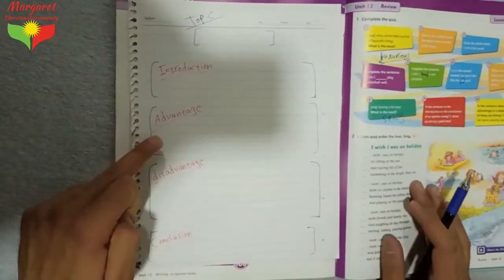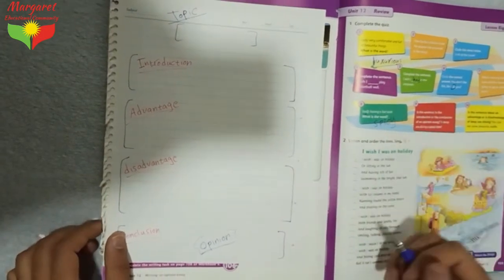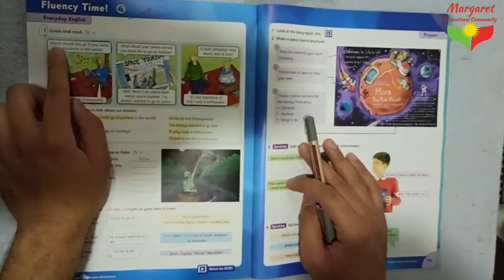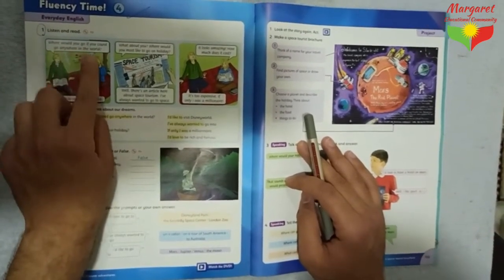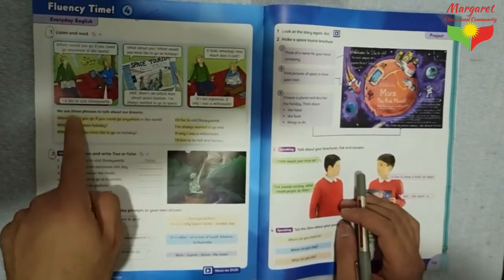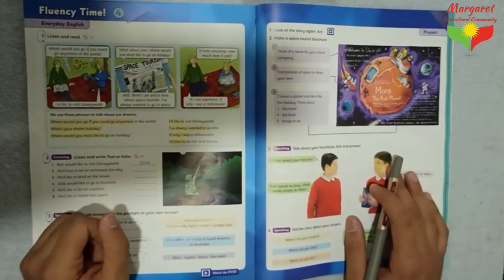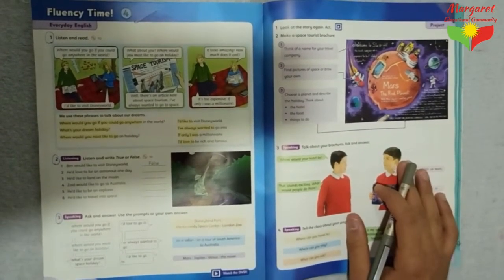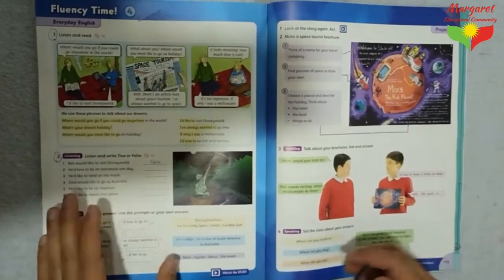English Lesson Grade 6,Family and Friends ,Extra Practice،وانەی ئینگلیزی پۆلی شەشەم، م.ڕۆبین علی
Subject English
Grade 6
Unit 12
page 120
Family and Friends
Extra Practice
Prepared  by :T. Robin  Ali Muhammad
Margaret Private School
وانەی/ئینگلیزی
پۆل/شەشەم
ناوی وانە/بابەت: Family and Friends ,
Extra Practice
ئامادەکردنی:  م.ڕۆبین علی